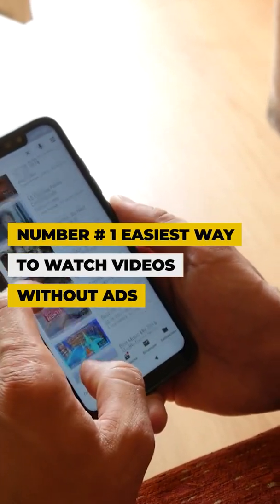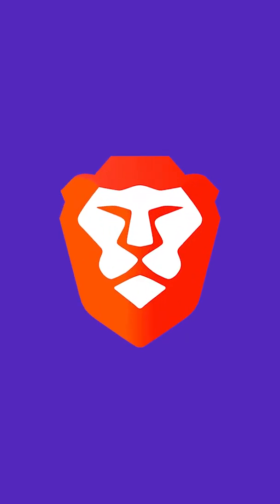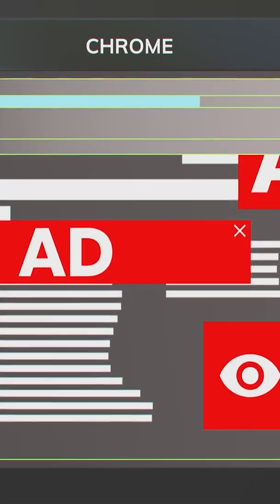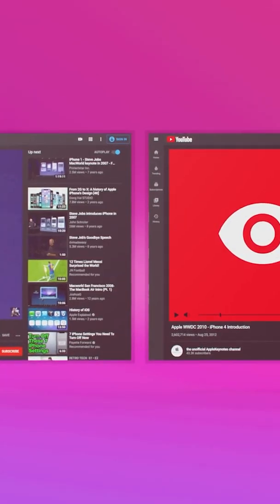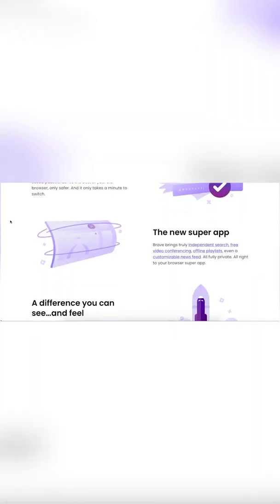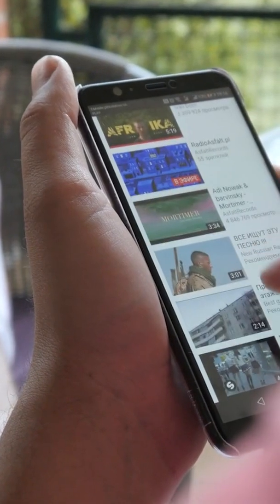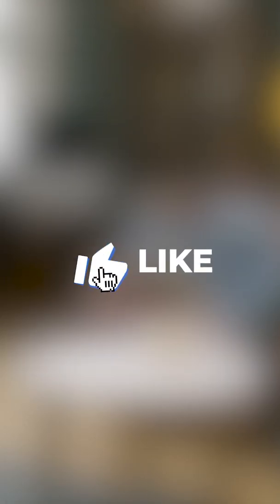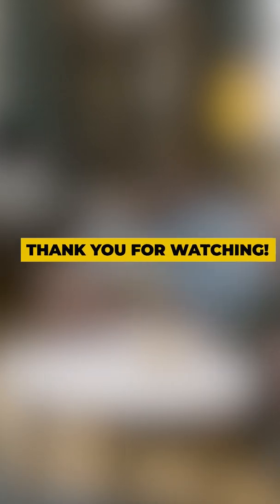#1 Easiest Way to Watch Youtube Videos without Ads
Number 1 Easiest Way to Watch Youtube Videos without Ads

Are you familiar with this button?

I bet you know it. The fact that you are watching this video means you are also fed up with the AnnoyingAds that interrupt your viewing experience from time to time.

As we all know, YouTube generates a lot of money from advertising, and because videos are stored on its site for free, you would expect them to discover methods to profit from your time spent on their platform.

If you're like us, you want to be able to view videos on YouTube without being interrupted by advertising.

There are various methods for BlockingAdverts on YouTube, but most require downloading more than one browser extension, which may be too complex to install, require a paid membership, or slow down your computer when operating.

So we dug deep and found the 1EasiestWayToWatchVideoWithoutAds.

3
2
1

BRAVE BROWSER.

Brave filters all CreepyAds on all websites. And what about that stuff where ads track you across the web? Brave also prevents this.

We tested the BraveBrowser and found it to be the easiest way to prevent ads while viewing YouTube without having to install numerous AdBlockers.

All of the benefits of ad-blocking, incognito windows, private search, and VPN are available with the Brave browser. It's all done with a single click.

So, if you're looking for a better way to watch your favorite videos on YouTube without ads, give Brave a shot and tell us about your experience in the comments section.